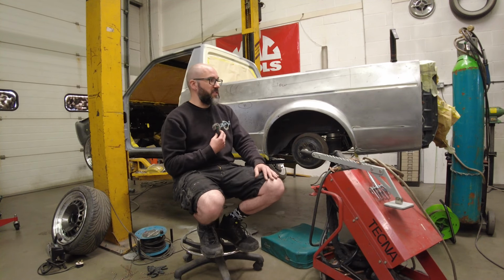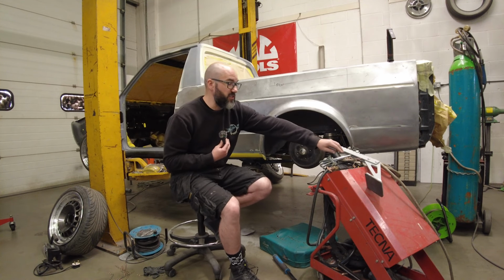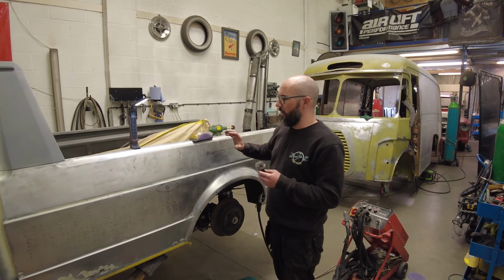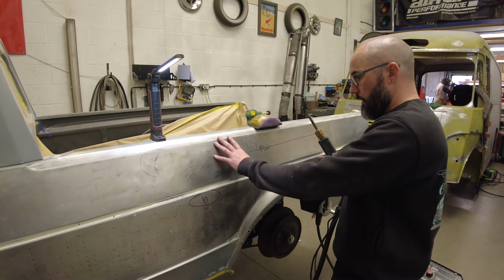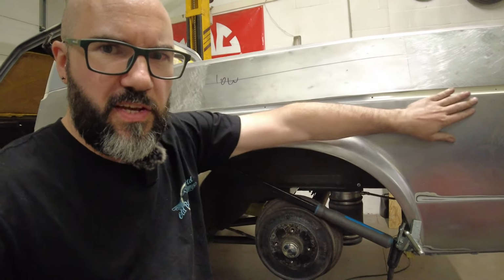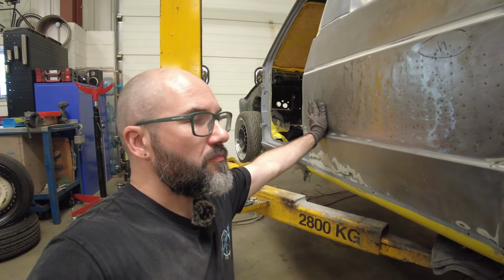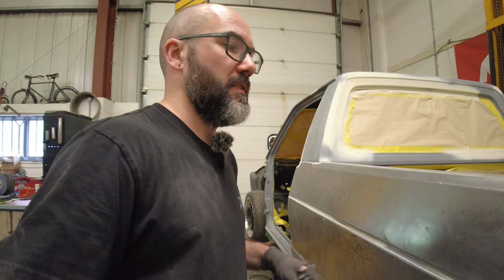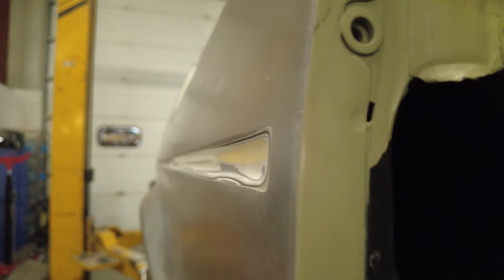VW Caddy pickup repairing distorted bed sides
We were asked so we gave! Follow this short vid where we are greeted with these badly distorted bed sides on the VW caddy pickup. Shot blasting has all but destroyed these to the point of no return, but can we bring them back to a workable condition again???

Learn more about us and view our current projects ...

Old Bones Fabrications – Classic Car Restoration Specialists
Hampshire, UK

Services:
• Full restorations
• Custom fabrication
• Bare metal paint
• Ceramic coating
• Air ride installations